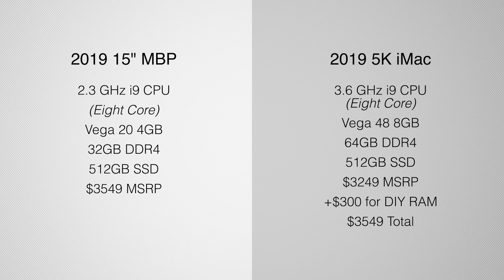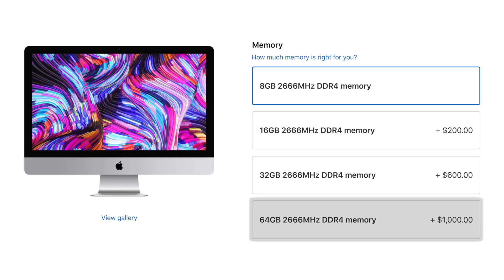2019 MacBook Pro vs 2019 5k iMac - Video Editing Comparison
Can the new 8 Core i9 MacBook Pro finally compete with an i9 iMac in FCX, Premiere, and Resolve?
Get 1 audiobook, 2 Audible Originals, and 30-day trial trail FREE or text "maxy" to 500 500

64GB RAM on Amazon (buy 4x)

Best "bang for buck 5K iMac"
Surprising discount on a new 2019 8 Core (Amazon)
2018 Discounted MBP's

I compare the new 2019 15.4" MacBook Pro 2.3GHz i9 with AMD Vega 20 4GB graphics and 32GB of DDR4 RAM in terms of video editing using Adobe Premiere Pro and Blackmagic Davinci Resolve 16 and compare it to the 2019 i9 5K iMac 8 core processor, 64GB of DDR4 RAM, and AMD Radeon Vega 48 8GB graphics.

The codecs that are tested and compared are 4K h.264 footage from Sony cameras like the a7S2 and A7III as well as 8-bit h.265 footage and 10 bit 4K 60 HEVC h.265 codec from the Fujifilm X-T3 which is very difficult to edit in FCX.

Along with those I test stabilization, timeline smoothness and rendering, Canon Cinema RAW Lite from the C200 and RED .R3D RAW 4.5K from Red RAVEN.